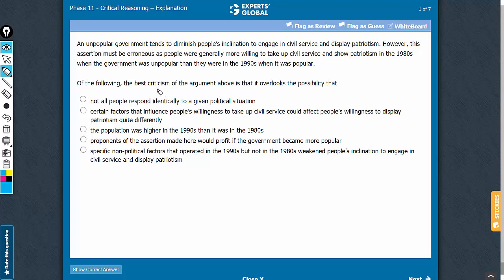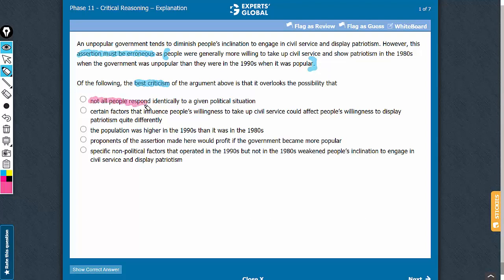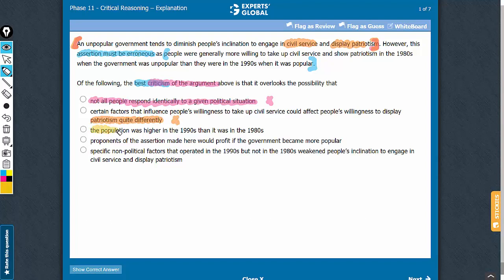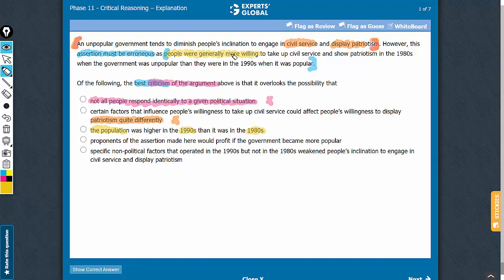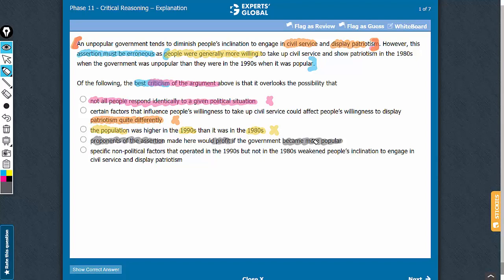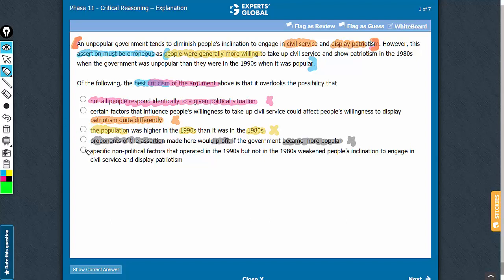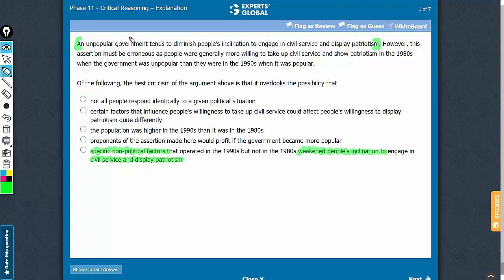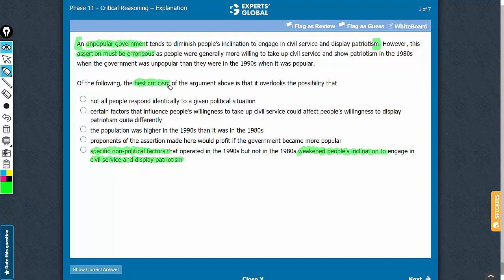An unpopular government tends to diminish people’s inclination to engage in civil service and...